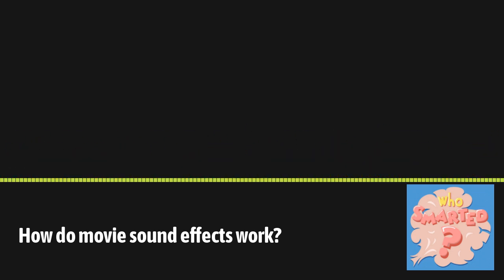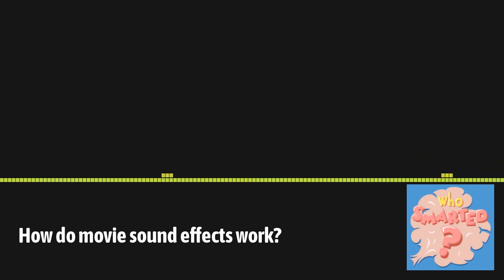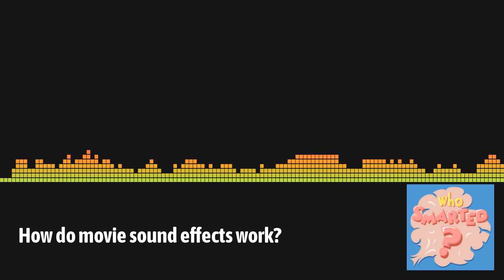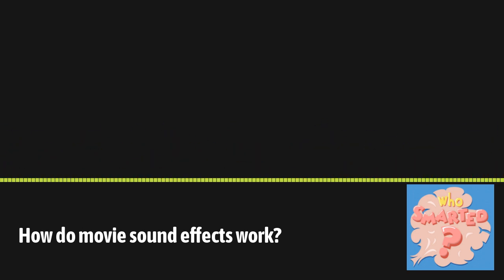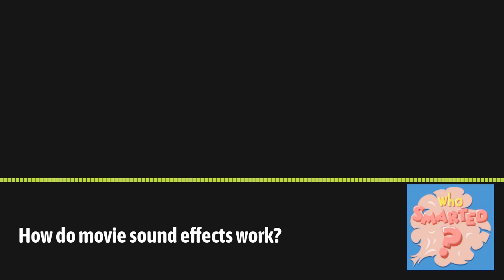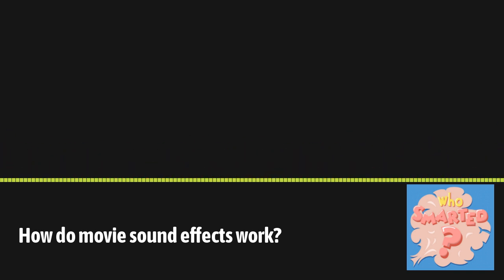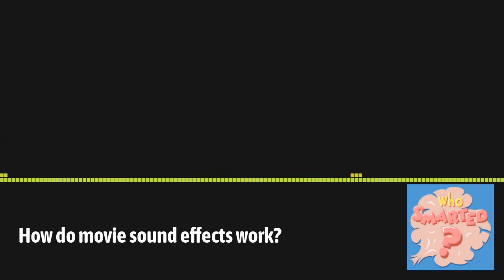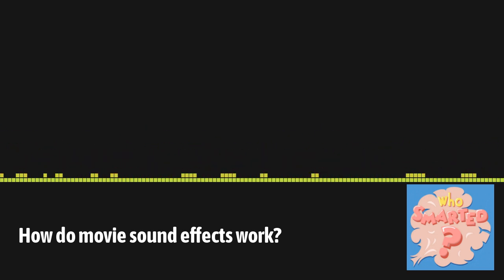Understanding Movie Sound Effects - Secrets Behind The Audio Magic | Who Smarted Podcast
Explosions, lasers, fire, footsteps - these are the audio cues that bring movies and TV shows to life. But most of them are created AFTER the movie is shot, in a sound effects process called Foley Art. Learn about how sound effects work and how kids can make their OWN sound effects, on this episode of Who Smarted? And if you haven't already, join the 10,000+ parents receiving our free home activities newsletter for privacy information.

Who Smarted? is a free podcast for families!